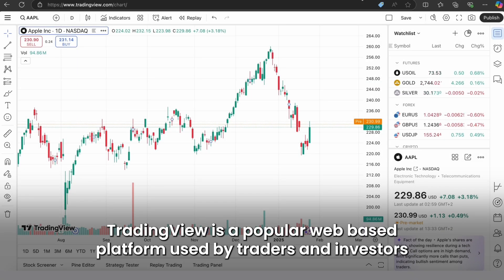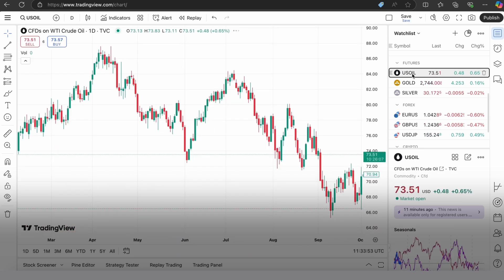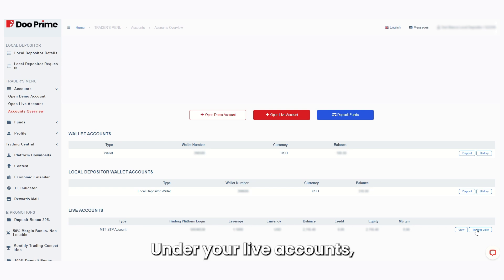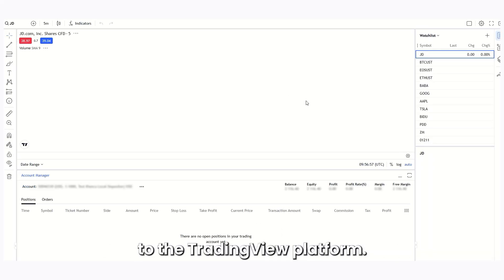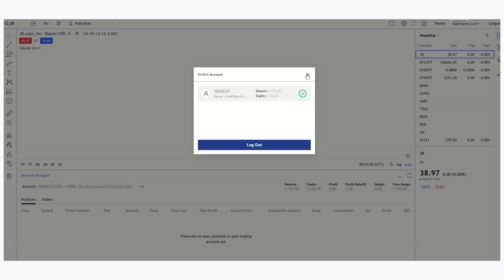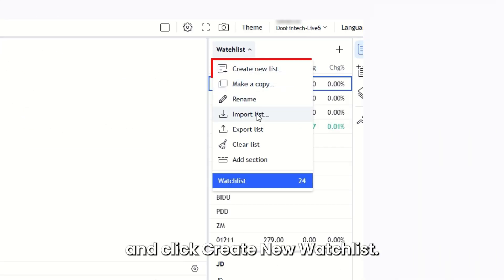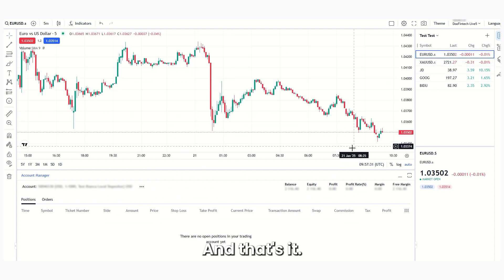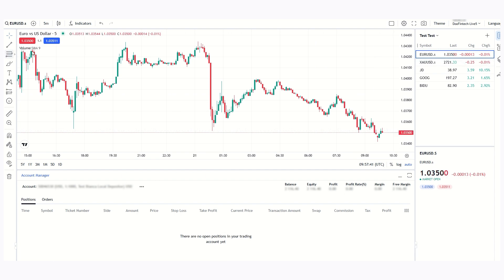How to Enable TradingView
📈✨ Unlock the power of TradingView on D Prime with just a few simple steps!

Watch our step-by-step tutorial to seamlessly enable TradingView and enhance your trading experience with advanced charting tools and real-time analysis. 🚀